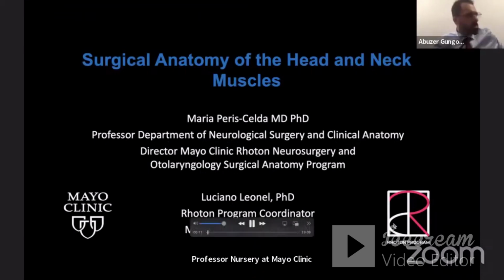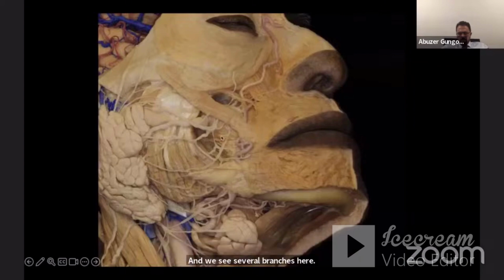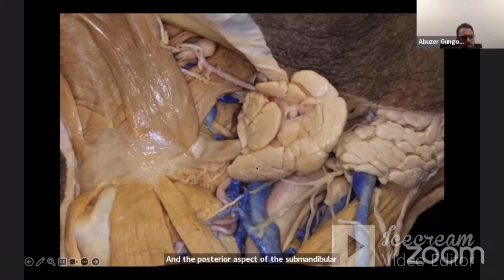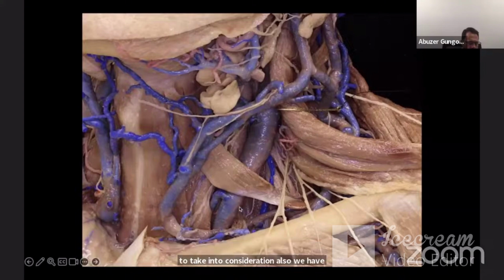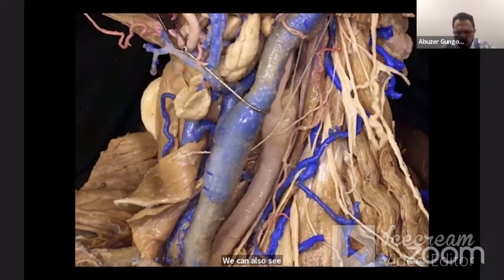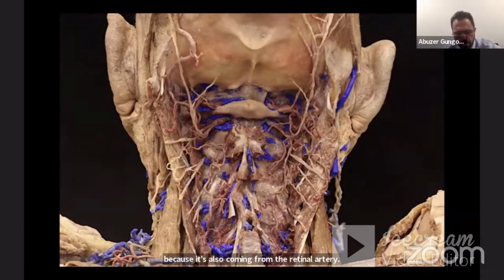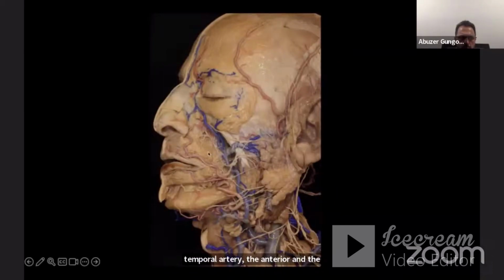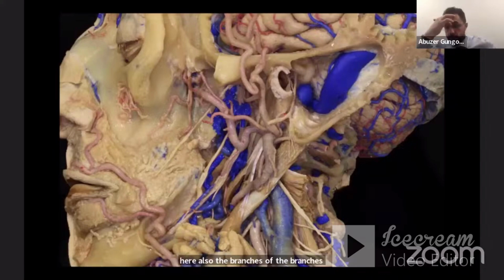TITLE: ANATOMY OF THE NECK AND HEAD MUSCLES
COMPREHENSIVE NEURO-ANATOMY PROGRAM (BACK TO THE BASICS) MODULE 1
Dr. Maria Paris Celda, M.D, PhD.
Professor of Neurosurgery at Mayo Clinic Rochester